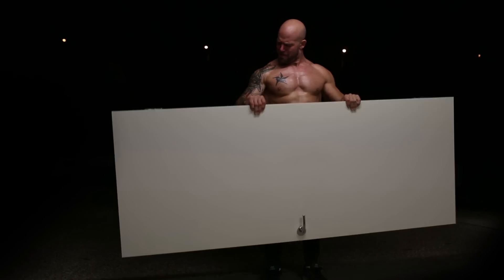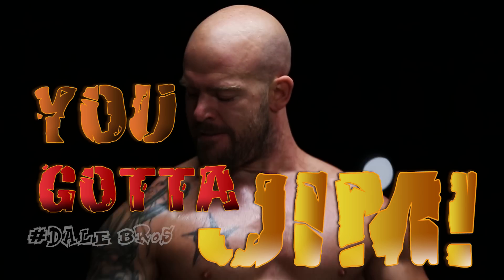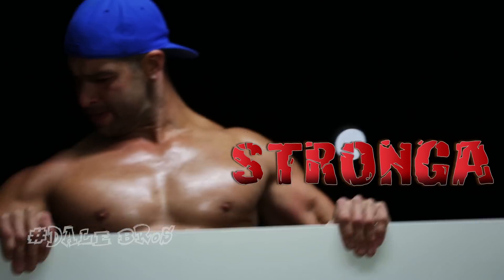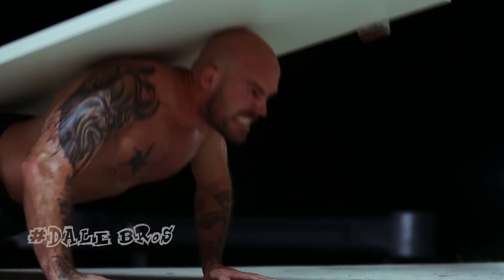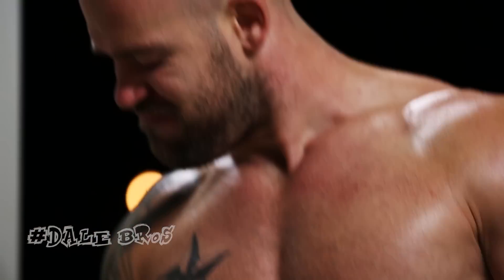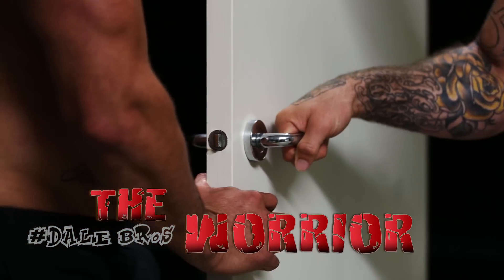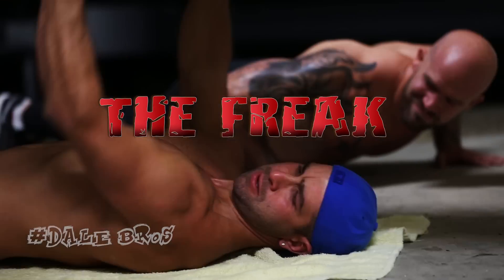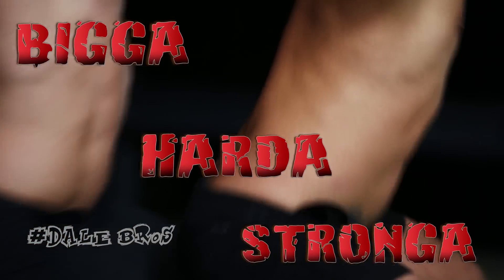You Gotta Door? You Gotta Gym.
Get the body you've always wanted with body by Kit.

🚨 KITDALETRAINING.COM 🚨
🎥Online Instructional videos
💥THE ART OF LEARNING JIU JITSU 💥
🥋By x2 World Pro Champ & BJJ Black Belt Kit Dale

✍🏻TESTIMONIALS
“It's honestly by far the greatest content I've seen on BJJ and I've bought, watched, and read over 50 hours of content in just this year alone.” Antoine B.

“Kit Dale’s conceptual approach really works for me. As someone who only started training late in their early 30s it feels like a much more efficient way to learn. Which is important considering I have to scrape together hours to train each week between work and family commitments.” Cam G.

"I watched volume 1 of The Art of Jiu Jitsu. Then I went to class and instantaneously performed effortless sweeps and maintained my base in every roll. I am shocked at how 3 principles stated out loud improved my game." Sean R.

"The approach to Jiu Jitsu outlined in your videos are pure gold. Kit Dale is the Tim Ferris of Jiu Jitsu! Thank you for putting this out. I have a new plan for learning and to teach my wife & kids." Mike K.

📌FOLLOW KIT DALE
🌎 KitDaleTraining.com